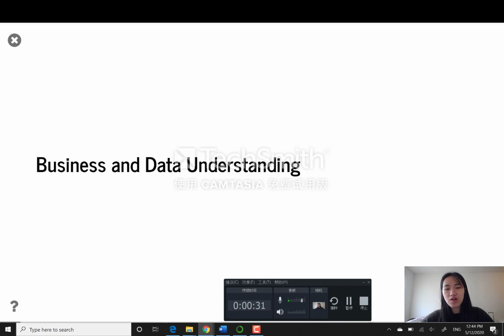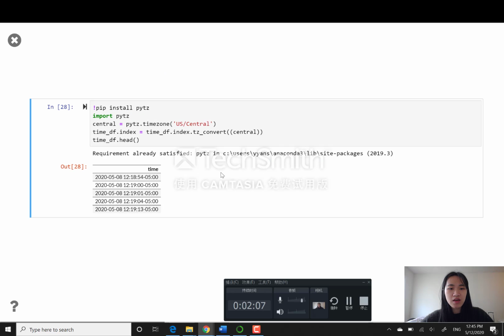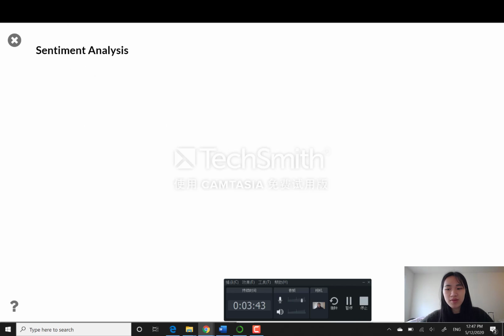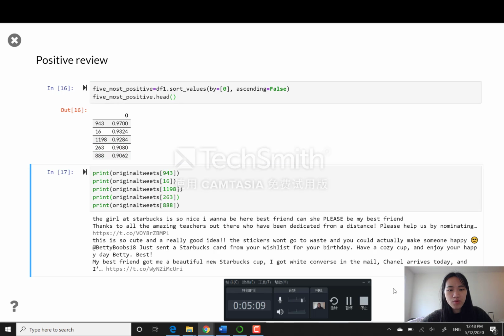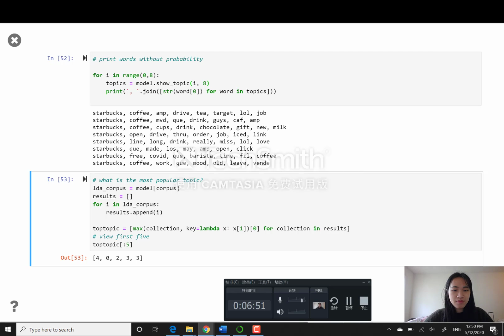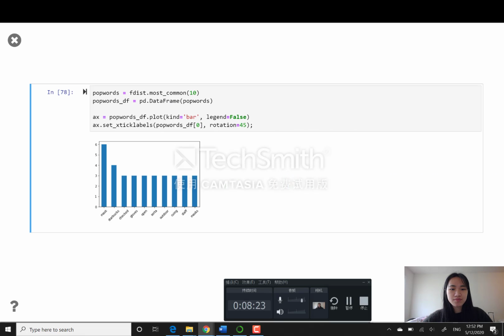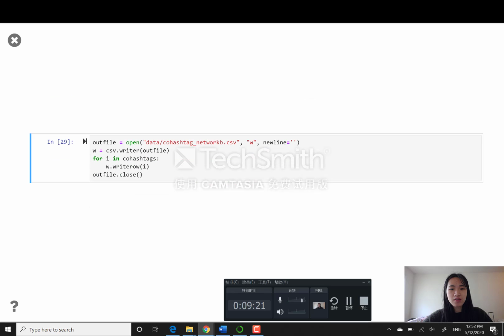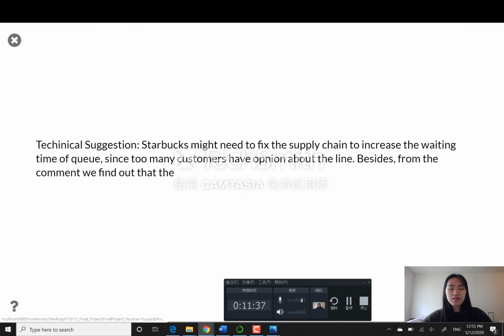Analyzing twitter data from Starbuck